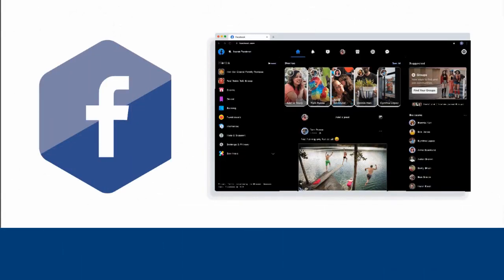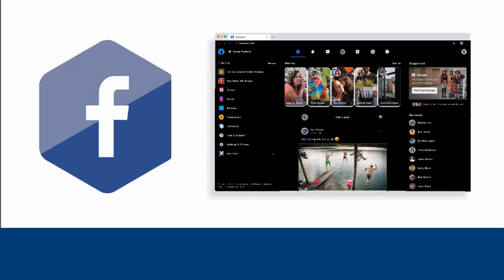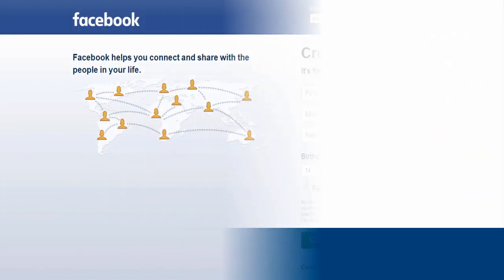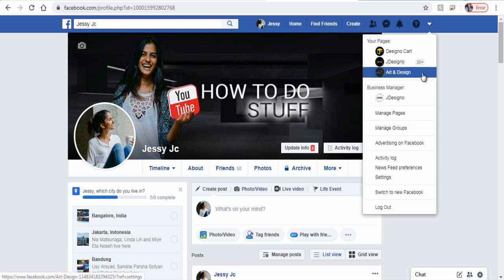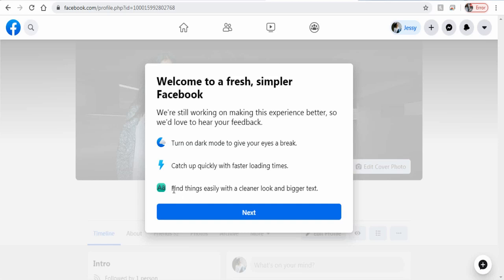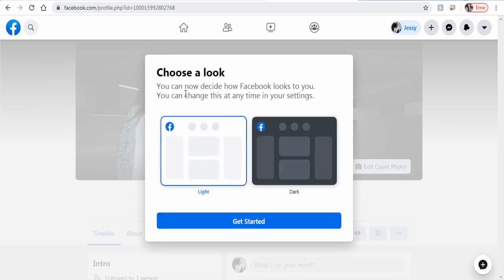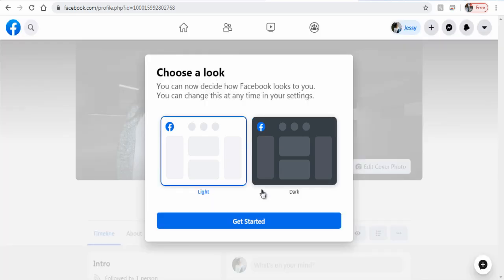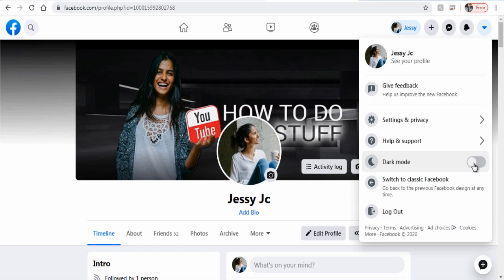How To Enable Dark Mode In Facebook | Facebook Dark Mode New Update 2020